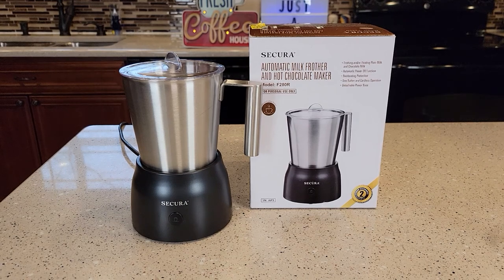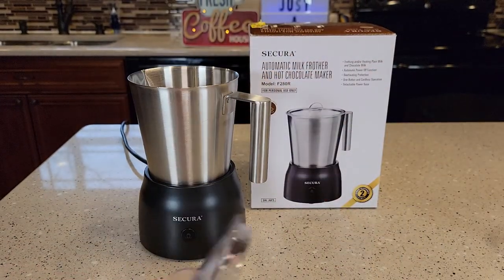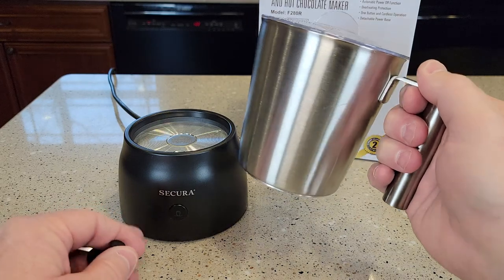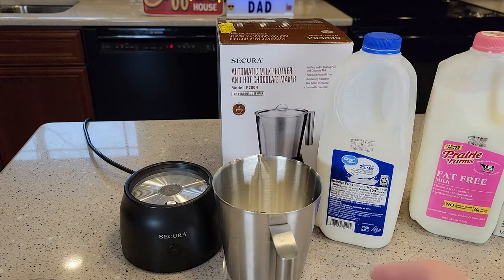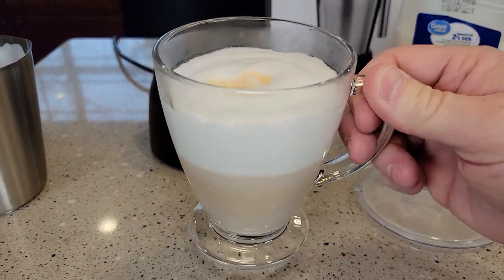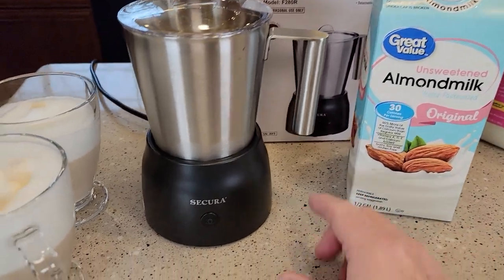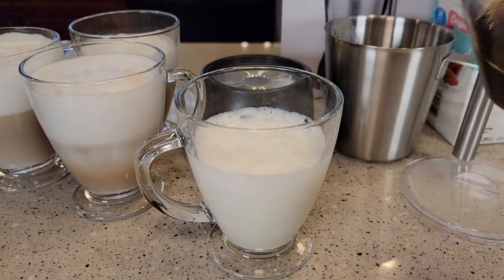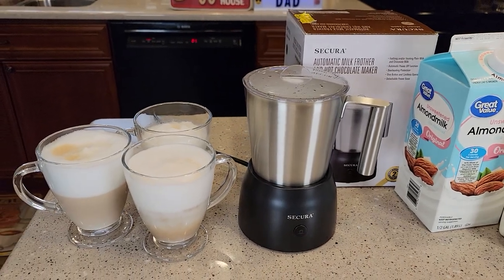REVIEW Secura Detachable Milk Frother for Coffee Latte Cappuccino Hot Chocolate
REVIEW AND HOW TO USE.  Secura model F280R Detachable Milk Frother, 17oz Electric Milk Steamer Stainless Steel, Automatic Hot/Cold Foam and Hot Chocolate Maker with Dishwasher Safe How hot does the milk get, How to turn in on and make it froth hot milk and cold milk, How to clean it and how much electricity and power does it use.